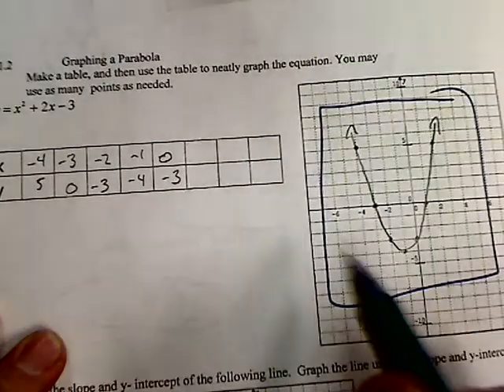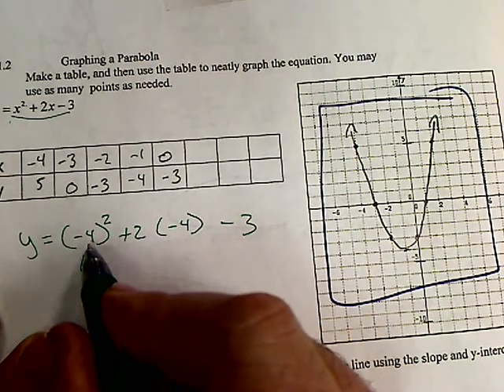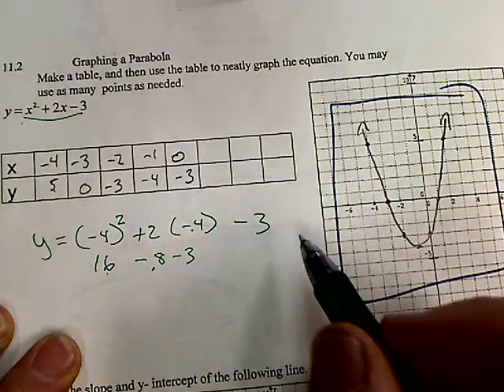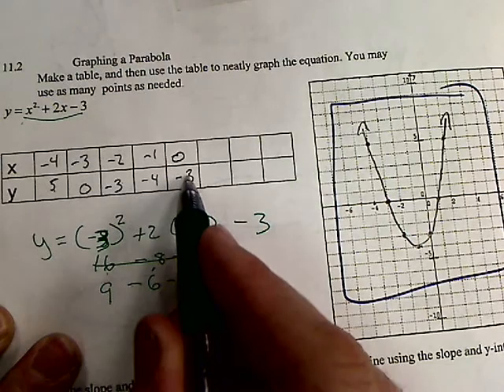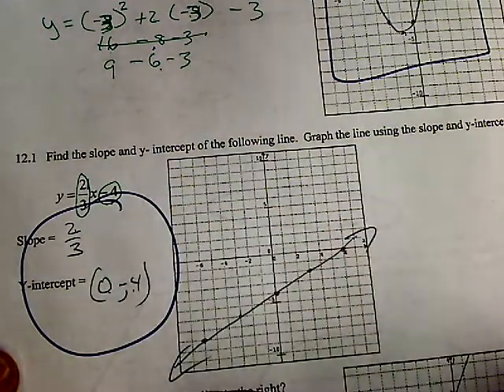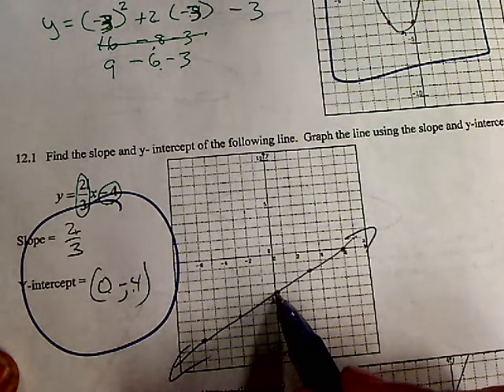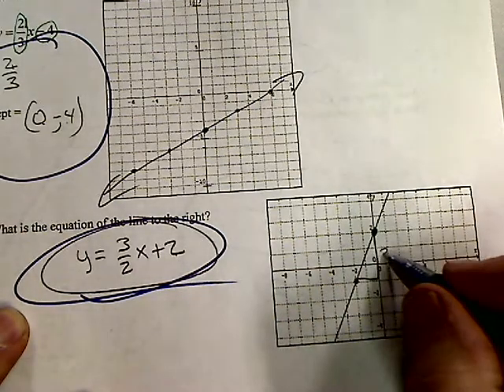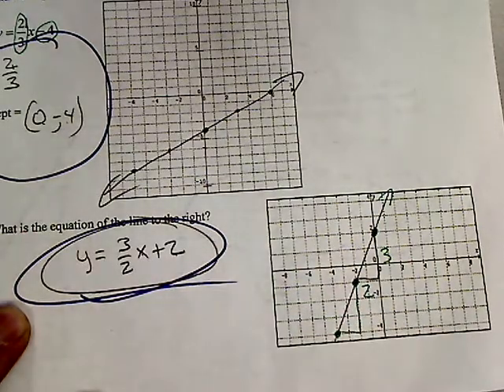Sig Test 5 Problems 11-13